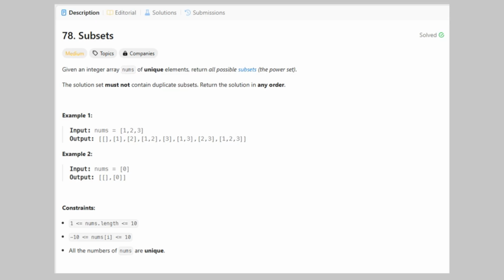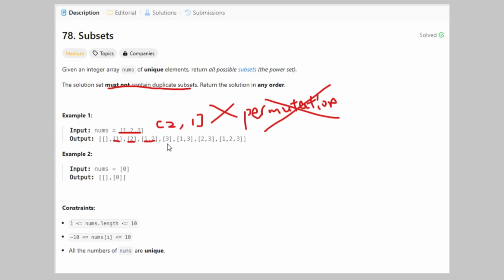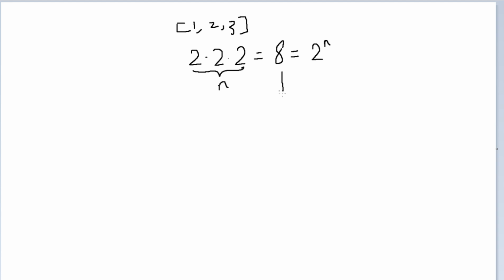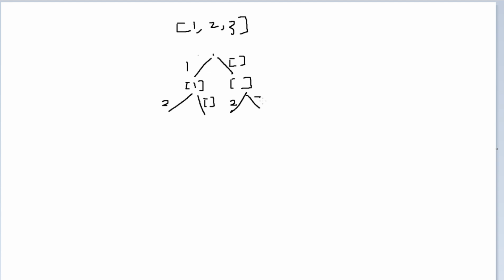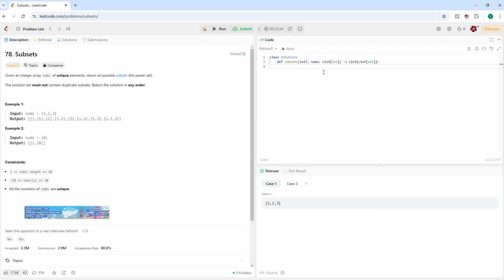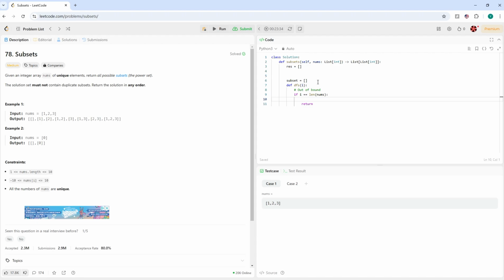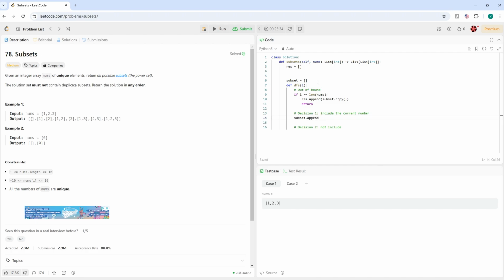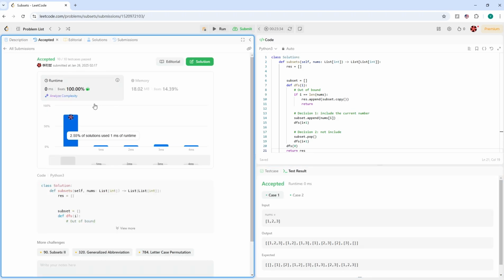LeetCode 78 Subsets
As a part of coding topic review for Recursive. Explain solutions to the problem for practice. Borrow the presentation style and solution from  @NeetCode  . Appreciate their high quality share.